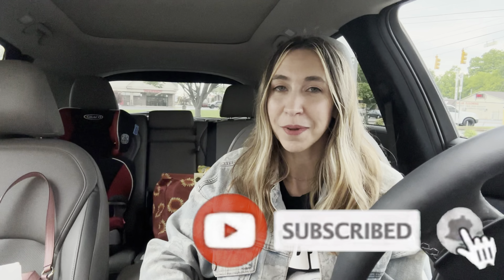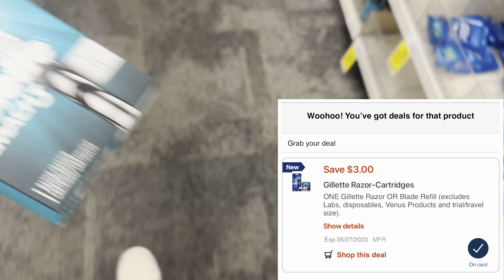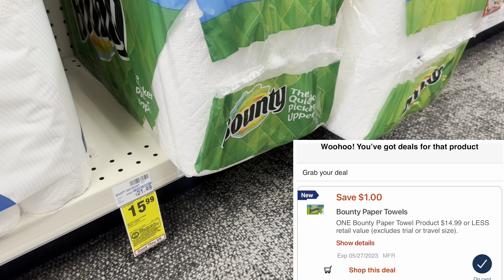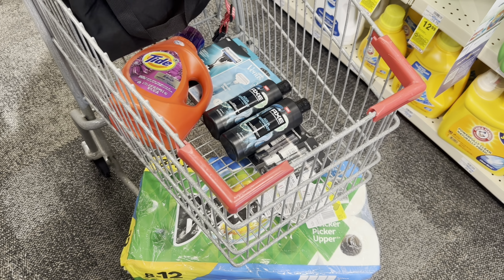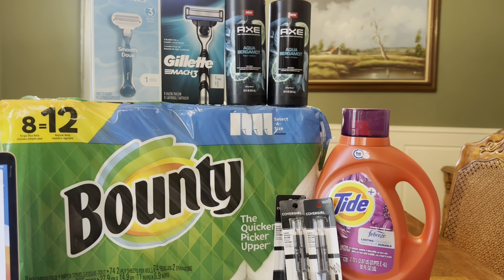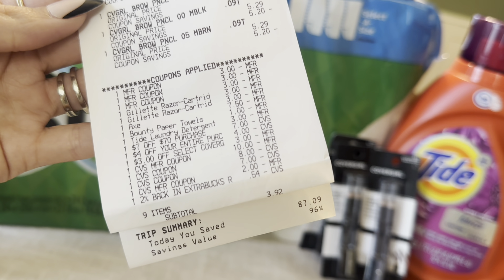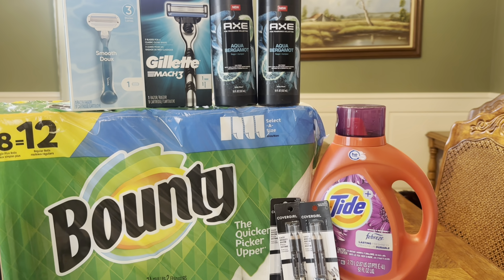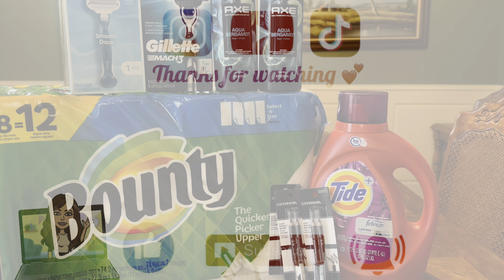CVS HAUL 4/29-5/6 EASY DEALS YOU CAN PICK UP THIS WEEK | ALL FOR JUST $3!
12 piece cash envelope budgeting